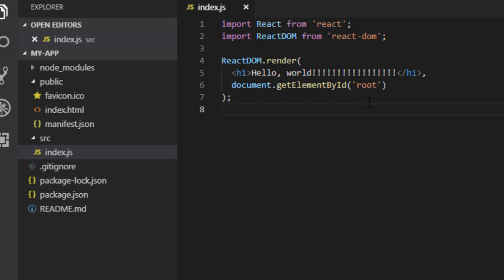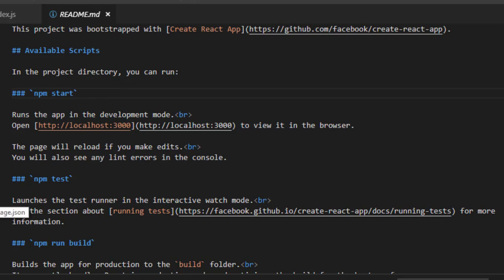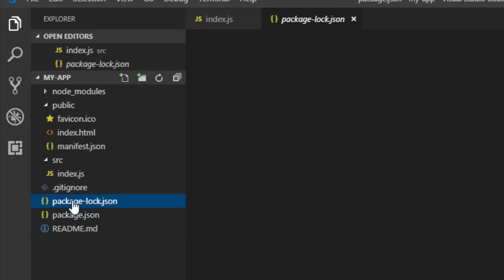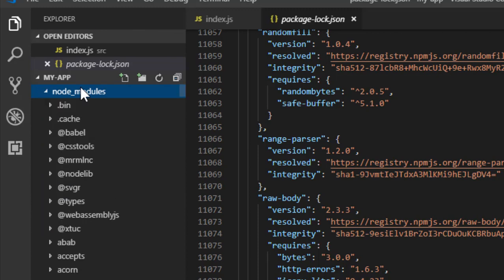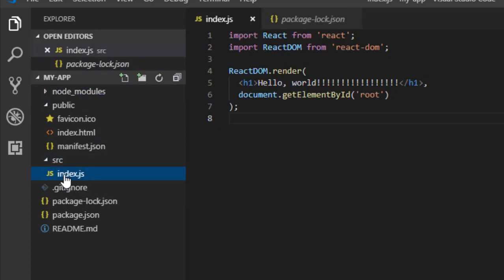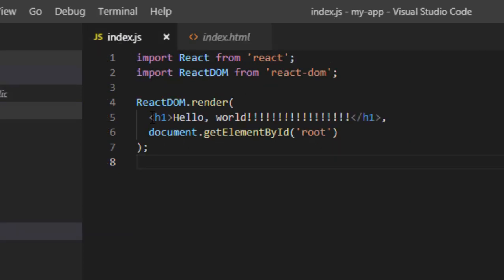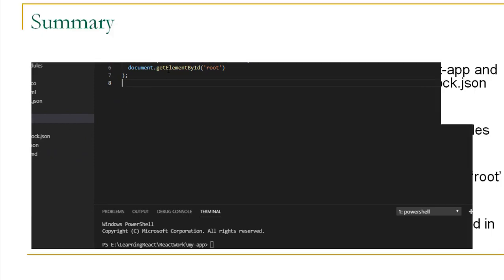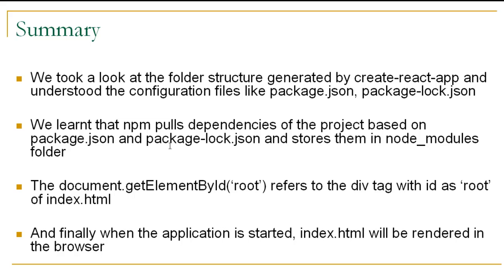5 React Complete Tutorial - First example explained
This is the 5th installment in the React Complete Tutorial. This session explains the first example in detail.